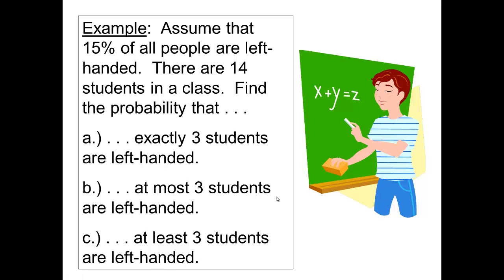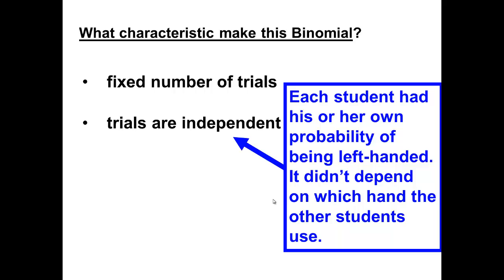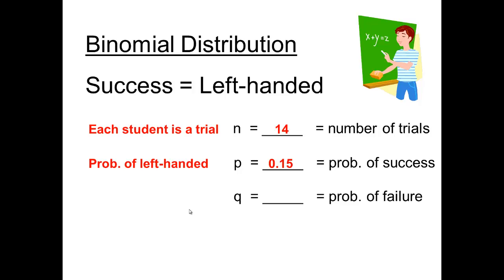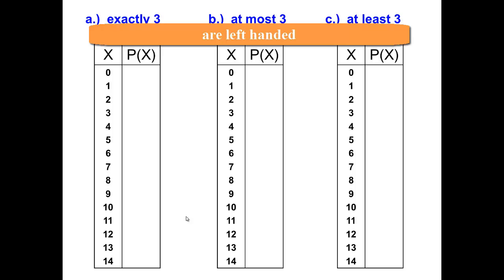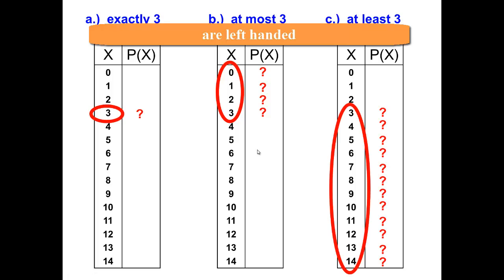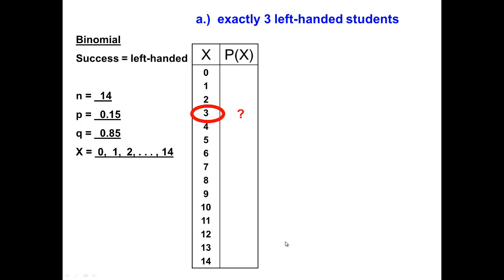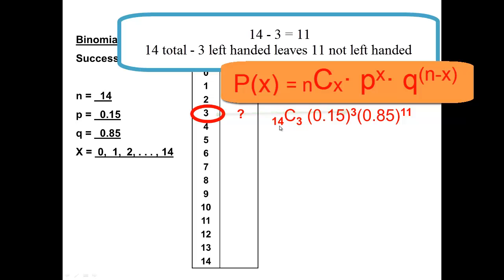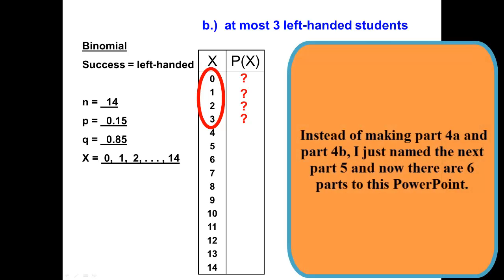Binomial Distributions -- Brown Cows -- Part 4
This is a video in support of Math 1530 Probability and Statistics course at Walters State Community College covering binomial distributions.  This video is part four of a six part series of a PowerPoint presentation created by Vicki Borlaug a faculty member at Walters State and narrated by Beth Dixon the Mathematics Learning Lab Technician.